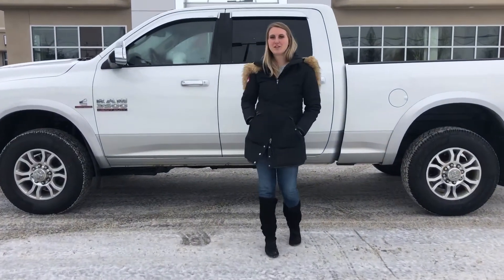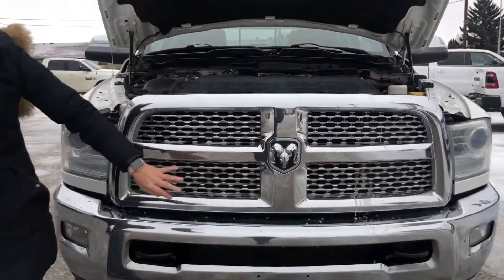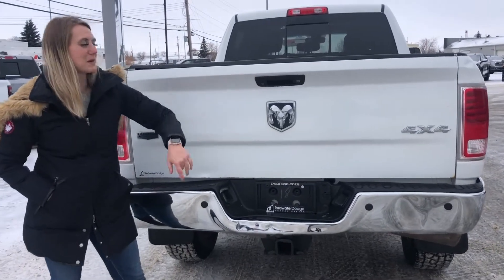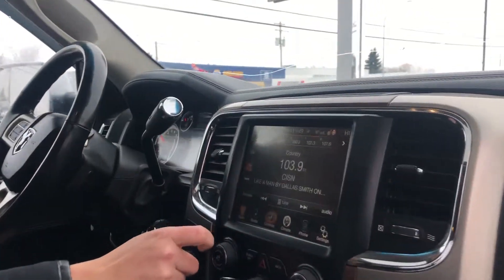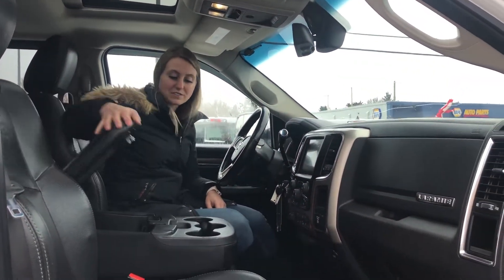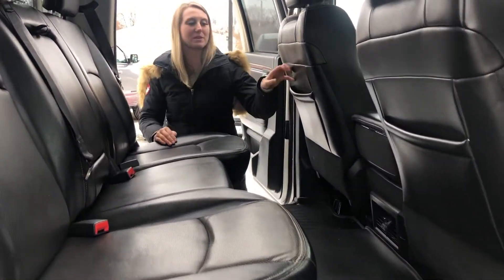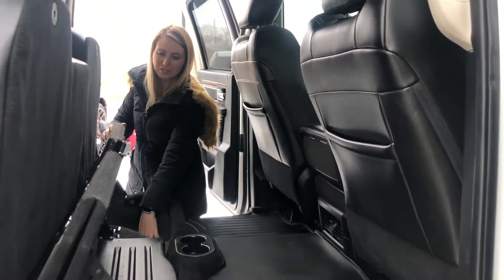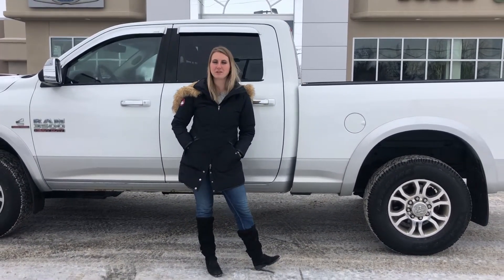2014 Ram 3500 Laramie | Bench Seat - Heated/Ventilated Seats | STK# LR31706A | Redwater Dodge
2014 Ram 3500 Laramie with 6.7L I6 Cummins Turbo Diesel Engine, 6−Speed Automatic 68RFE Transmission, ParkView(TM) Rear Back−Up Camera, ParkSense Rear Park Assist System, Heated/ Ventilated Front Seats, Heated Steering Wheel, Bench Seat, 8.4" Touch Screen Display, Air Cond ATC w/Dual Zone Control, Power Sunroof, Integrated Voice Command w/Bluetooth, Power Adjustable Pedals w/Memory.

Stock # LR31706A

Vin # 3C63R3EL9EG119117

Redwater Dodge
4716 48 th Ave
Redwater, Alberta
T0A 2W0